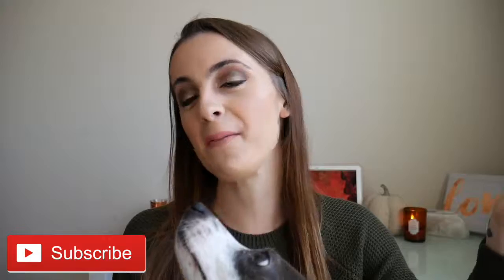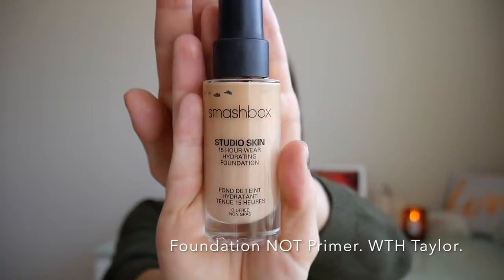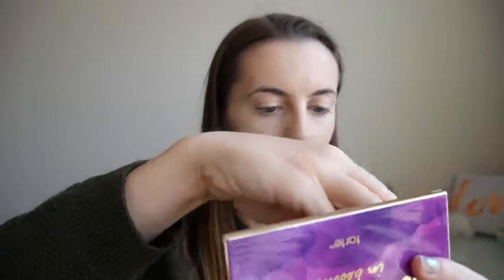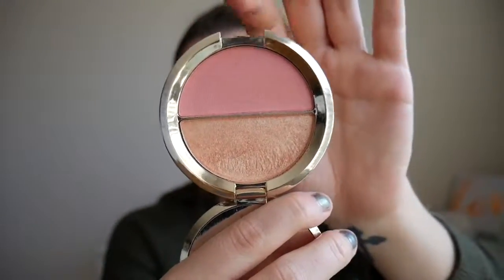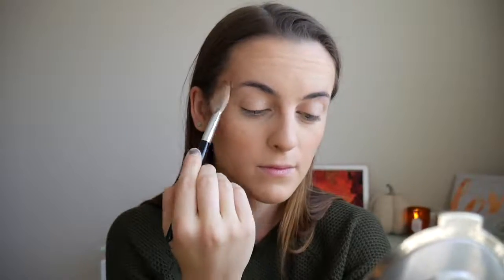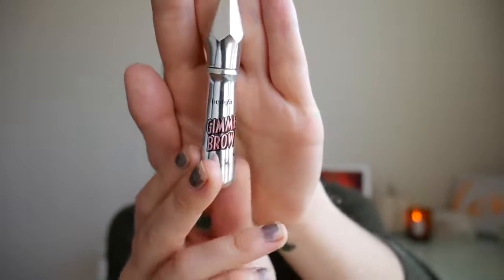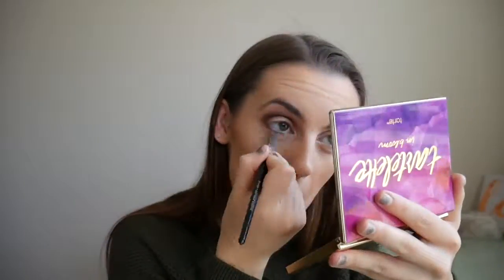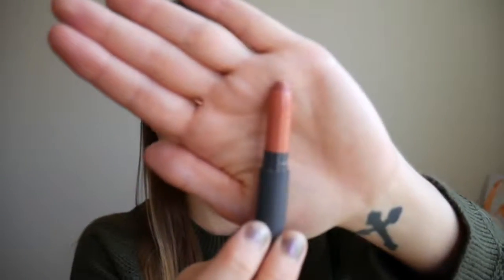Go to Fall Look 2016 ♡🍁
OPEN FOR MAGIC!

Hello friends, today I bring you my favorite effortless go to look for fall. In the comments below tell me which products you love to rock in the fall!
- xoxo Taylor♡
Sending love your way today:)